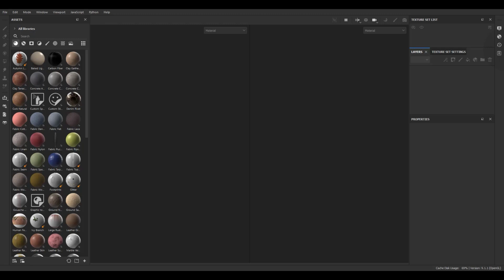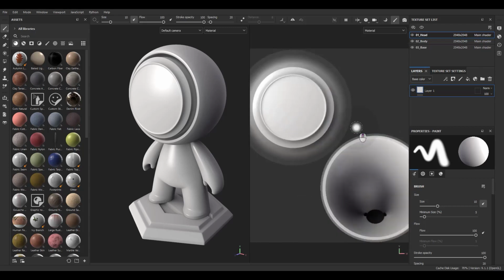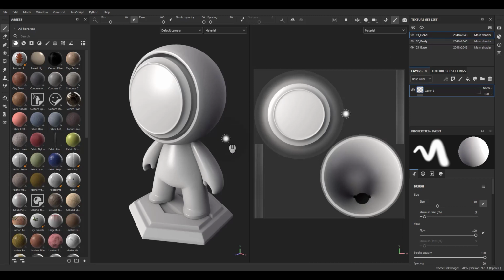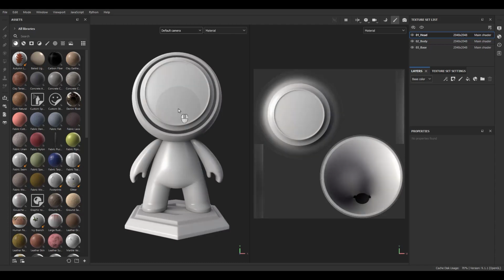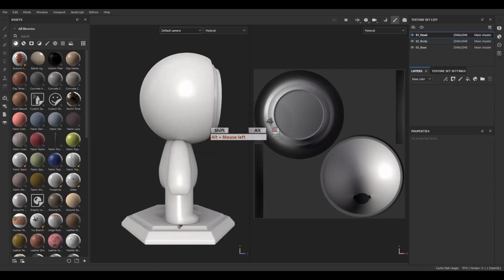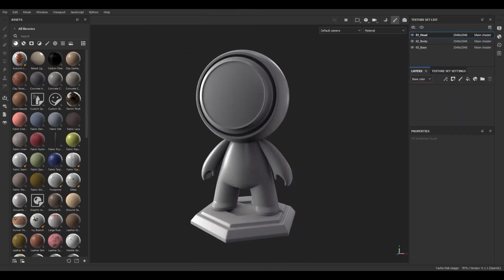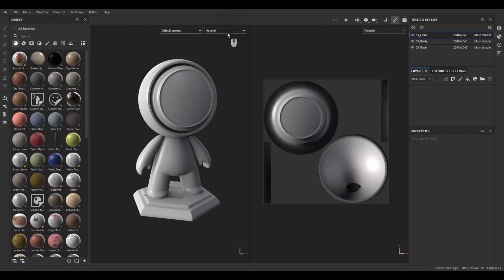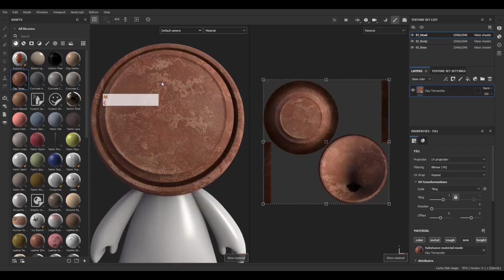01 Introduction ViewPortBasic